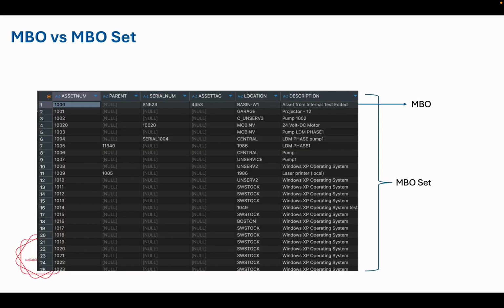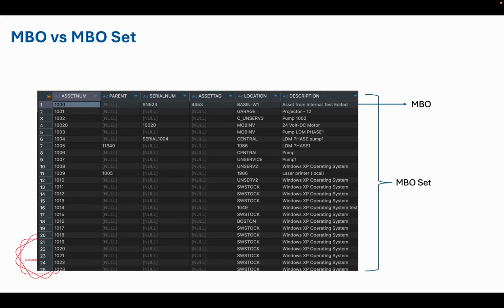Let's Learn Automation Script | EP01 - MBO vs MBO Set | Maximo Application Suite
Maximo Business Object (MBO) Framework and Automation Scripts are the corner stone for implementors to make change in OOB Maximo.
This series is dedicated to understand the complex concepts of MBO Framework and Automation Script with ease.

This video talk about first concept of MBO vs MBO Set.